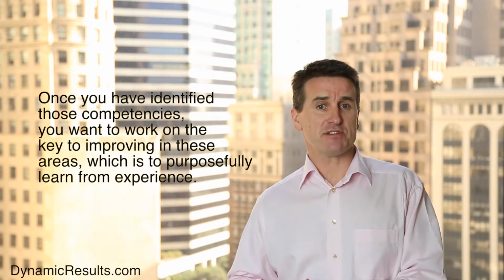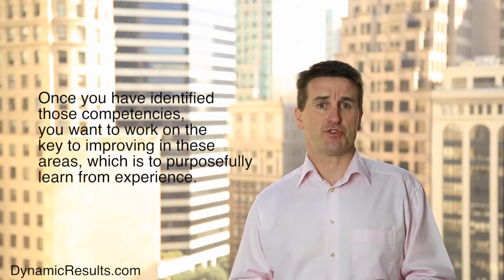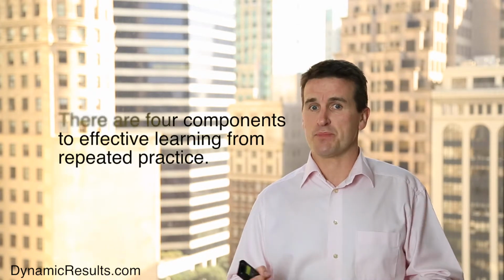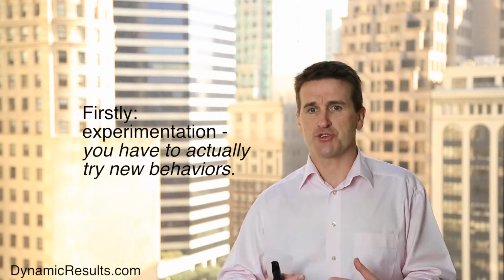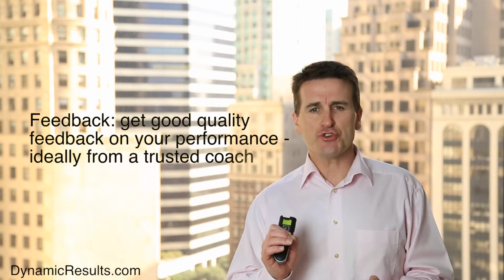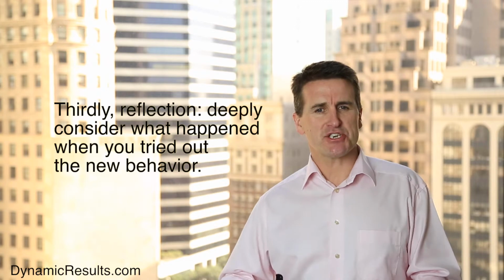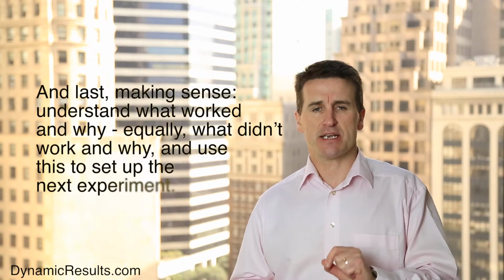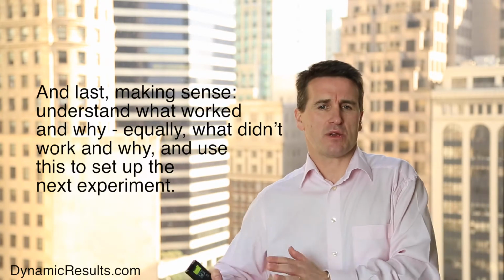Step Up, Moments That Matter - Learning from Experience